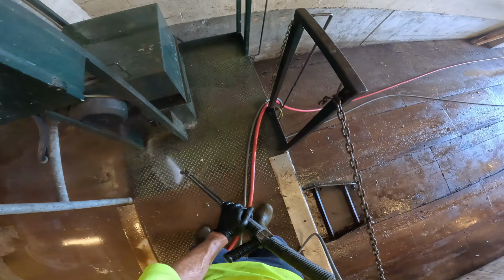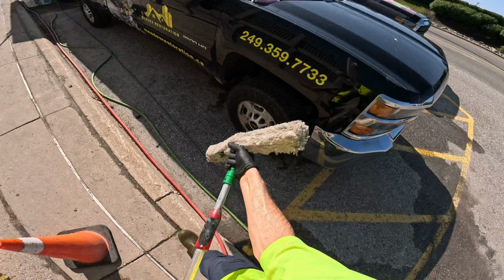The Chemistry of Extreme Degreasing: NaOH vs. KOH (Casino Compactor Restoration)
Come along for a heavy-duty commercial degreasing project as we restore a massive compactor bay at a local casino. We kick things off on the tailgate, breaking down the crucial chemical differences between cleaning food grease streaks and petroleum-based oil drips. Then, we dive deep into the science of saponification, comparing Sodium Hydroxide (NaOH) and Potassium Hydroxide (KOH) to see which alkali works best for heavy lipid removal. You'll see the entire process from start to finish, featuring our extreme thermal extraction methods and a behind-the-scenes look at how we completely neutralize anaerobic odors without leaving a harsh chemical smell.

Throughout the project, we explain why dimensional grease requires a high-pH chemical slurry to break triglyceride bonds, when to rely on thermal kinetic energy (hot water), and the professional industrial hygiene protocols that deliver outstanding results safely and effectively.

⚠️ IN THIS VIDEO:

• The chemistry of food grease vs. motor oil drips
• NaOH vs. KOH: Which hydroxide works best?
• Commercial compactor bay and concrete pad restoration
• Saponification and hot-water thermal extraction
• Full before and after commercial transformation

Whether you're a homeowner, a pressure washing professional, or simply enjoy satisfying restoration videos, this project offers an inside look at what goes into executing commercial-grade industrial hygiene the right way.

► 🇺🇸 US Gear & PPE Storefront
► 🇨🇦 Canadian Storefront
*(Canadian viewers: Most gear on the US storefront ships directly to Canada)*

Timestamps:
0:00 Intro & The Problem with Grease
0:54 Food Grease vs. Motor Oil Drips
1:44 The "Heavyweights": NaOH and KOH
2:08 Saponification & Chemical Differences
2:44 Solubility & Cold Weather Performance
3:43 Which One Should You Use?
4:07 Pro Tip: Don’t Use Hydroxide on Aluminum
4:25 Conclusion & Community Question